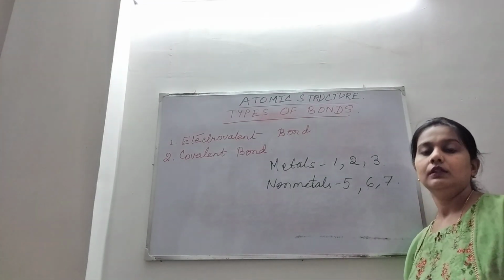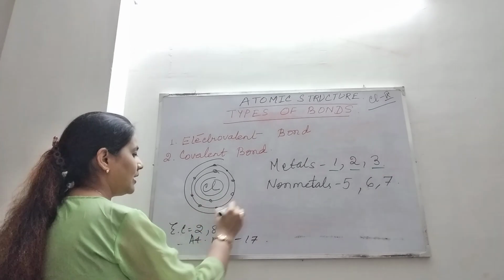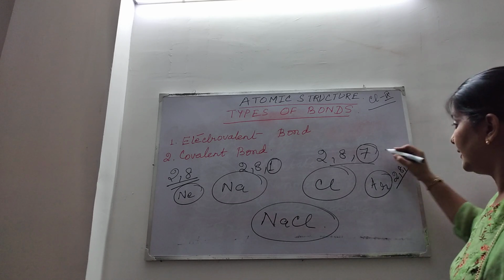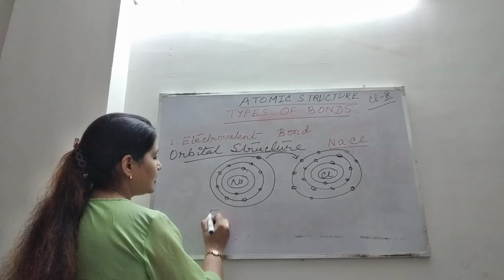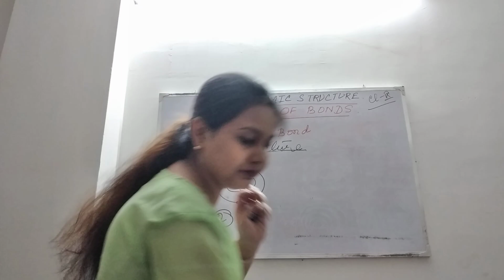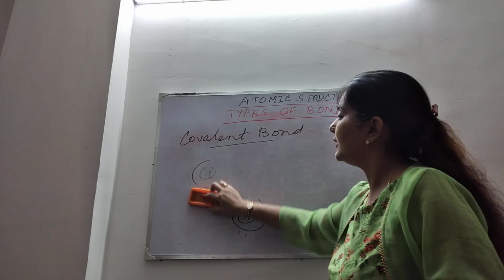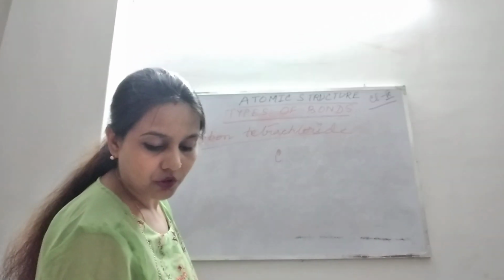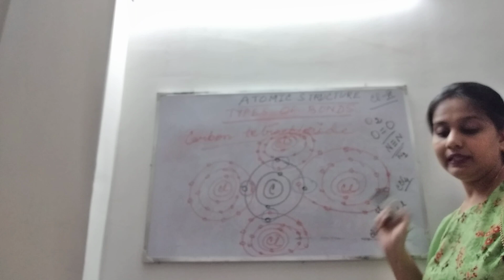Atomic structure|Class 9 ICSE. Books used given in description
In this video I shall cover types of bonding I.e electrovalent and covalent bonds

Smartphone used to complete this video is
Samsung Galaxy M21 (Midnight Blue, 4GB RAM, 64GB)

The books  used are amongst the best books in the market.

Best reference books for class 9

You can buy these books just by clicking on the link below very easily

concise chemistry  class 9
latest edition

All in One ICSE Chemistry

ICSE Chemistry Super Notes
Dalal ICSE Chemistry Series : Simplified ICSE Chemistry for Class 9